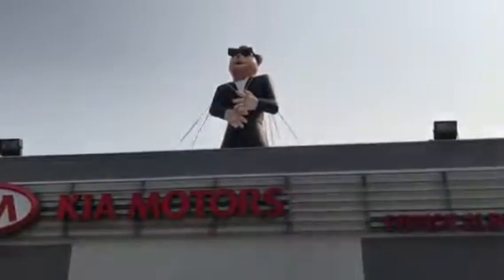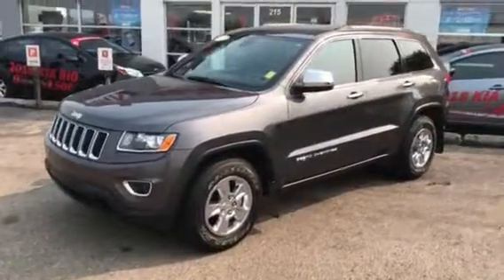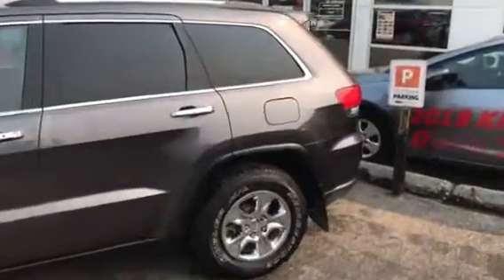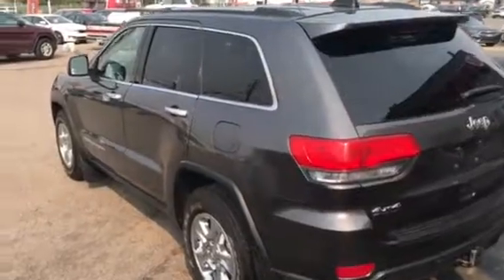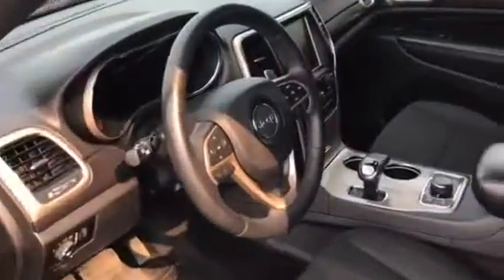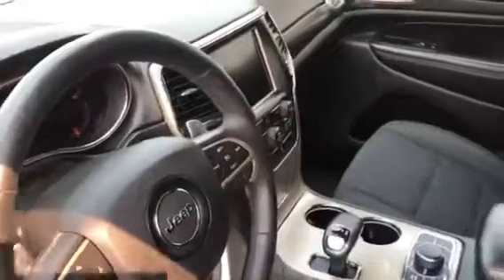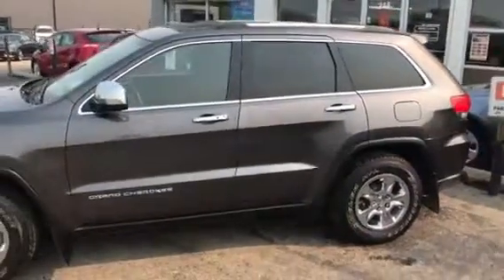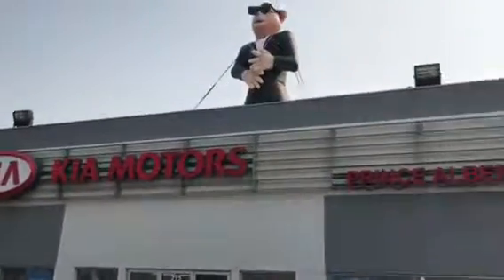2014 Jeep Grand Cherokee Laredo